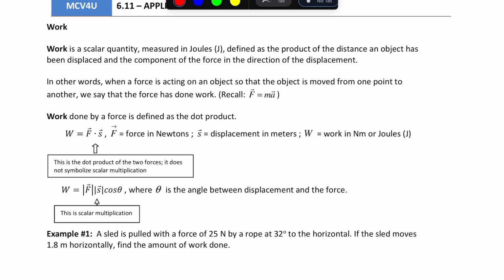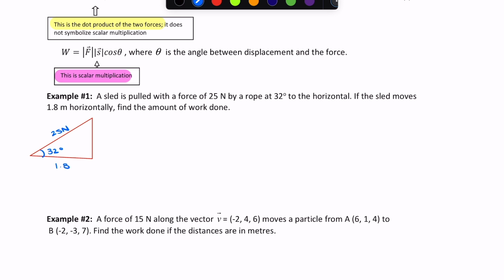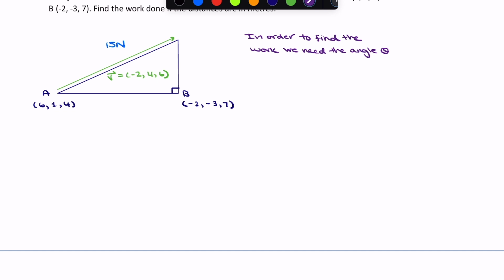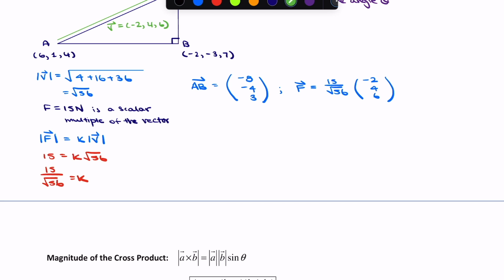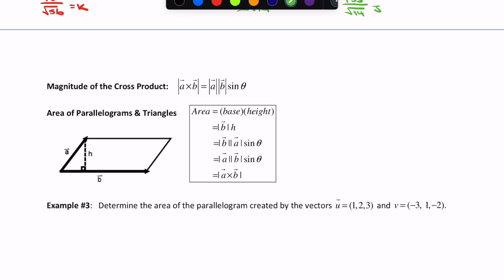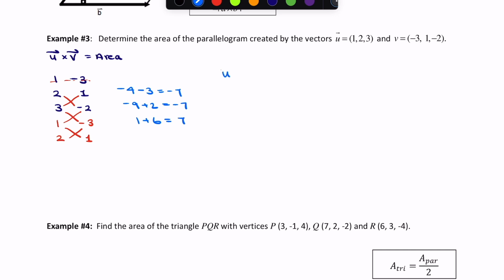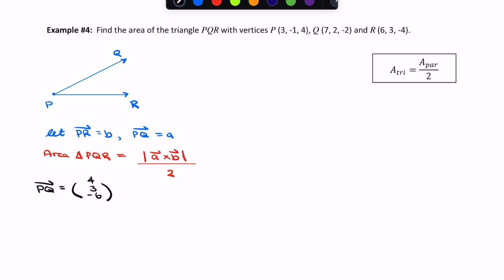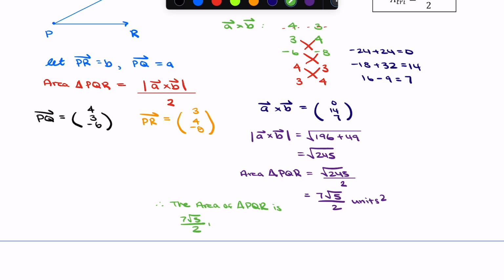MCV4U: Applications of Dot and Cross Product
📖 Course: MCV4U - Calculus and Vectors
📝 Lesson: Applications of Dot and Cross Product
👨‍🏫 Teacher: Mr. Tam